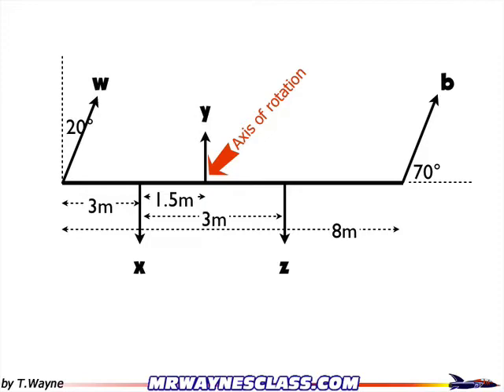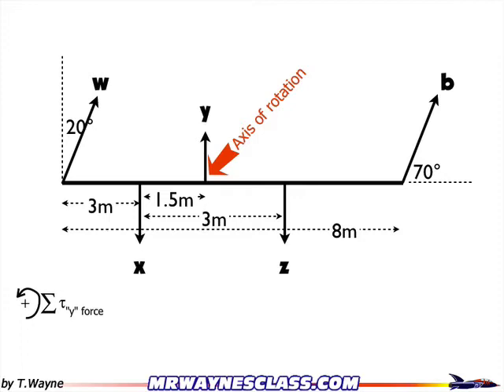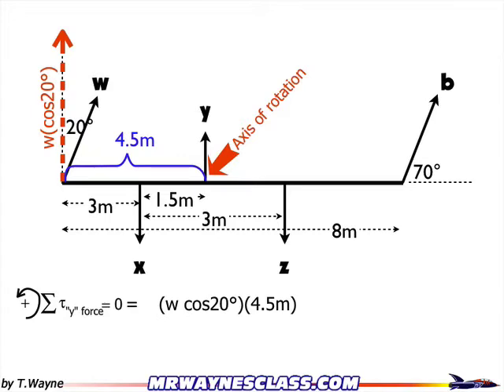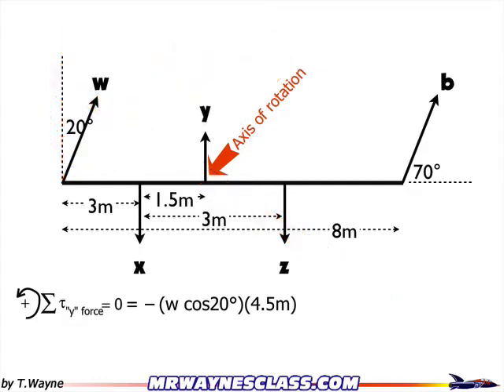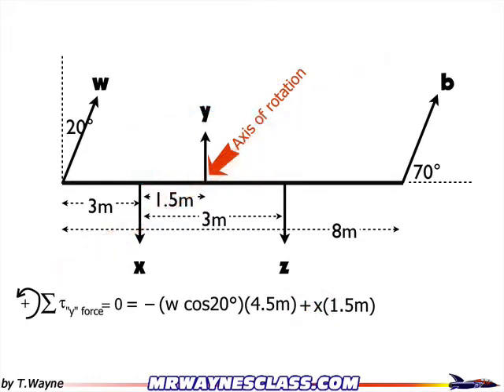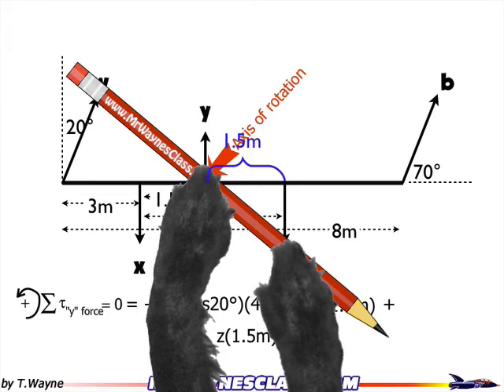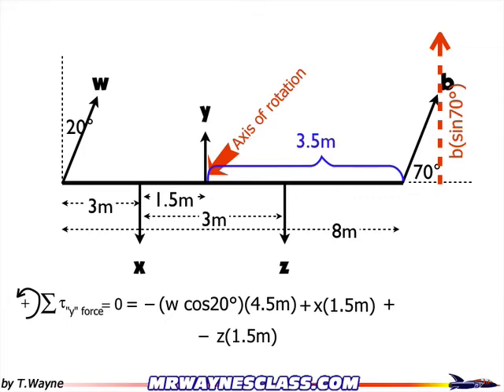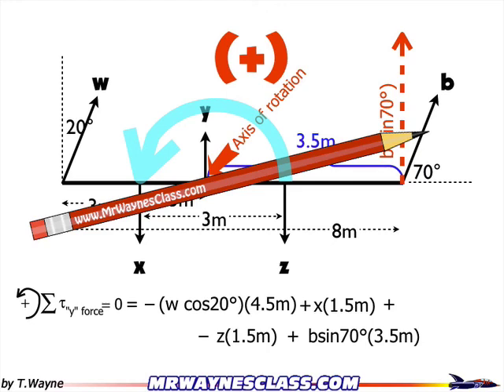How to write a Torquq- math sentence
This video show how to go from an extended free body diagram to summing up the torques about a given point.